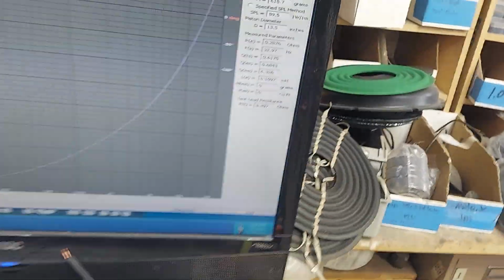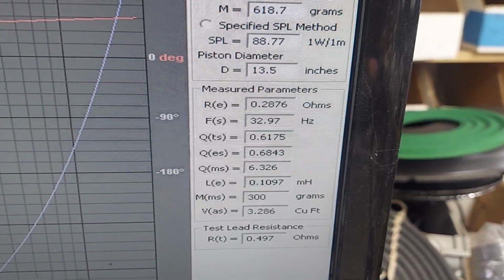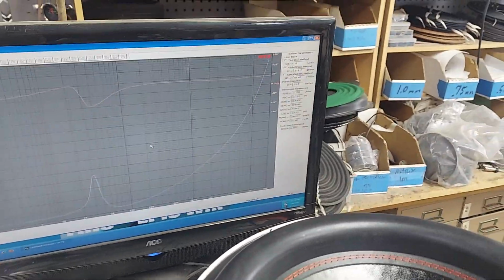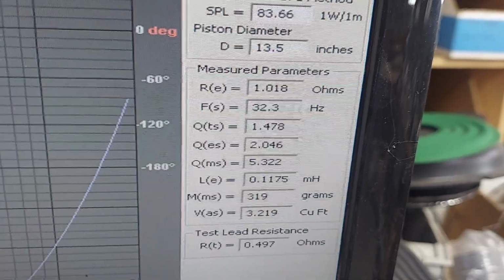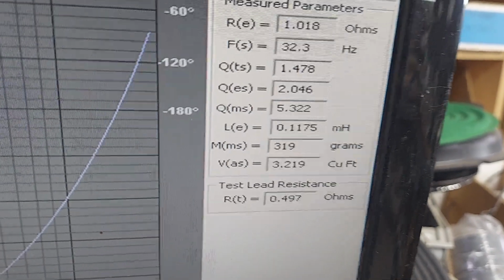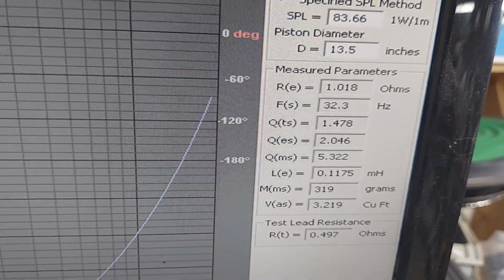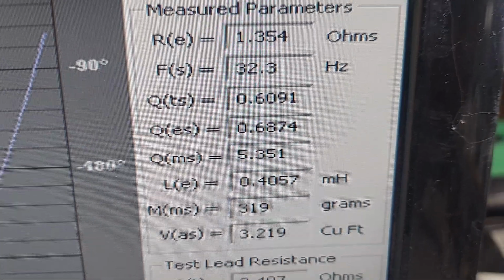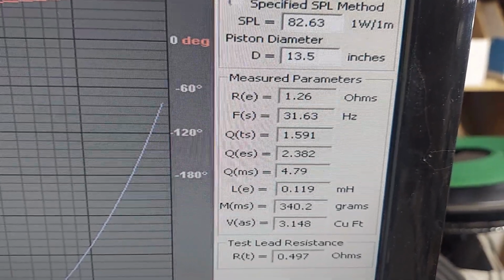Subwoofer / Loudspeaker Wiring: Does wiring a DVC / QVC series or parallel matter? .25 ohm vs 4 ohm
"Land of the Free, Home of the "Slave", by Jahlael Bey

Use the Dayton Audio DATSv3 to measure your cusom / modified subwoofer

GONZO Jr. PRESALE ENDS , May 15th,  2023

GONZO Jr. series quad stack motor now on pre-sale for $150 shipped.
($165 shipped via Priority Mail)

Top assembly presale prices:
10" or 12" is just $200 shipped.
15" top assembly is $240 shipped
18" top assembly is $280 shipped.

Voice coils available are 4 layer flat aluminum.
1 ohm or 2 ohm SVC just $50 shipped presale price
70mm wind height, 6" FH
ID: 76.5mm
1 ohm OD: 83mm
2 ohm OD: 81.7mm

Recoil Audio MFHA-2 :

Blank, GONZO Brazilian 8k is just $450 shipped.
5k is only $350 each shipped or 2x for $650 shipped.
3k 1 ohm is $300 shipped
3k 2 ohm is $300 shipped
600.4 is only $275 shipped.

Recoil DSP w/ 50wpc 4ch class D amp and Bluetooth built in, just $150 shipped.

Galactic Commander: Patrick David Chandler. Text direct for sales & support.

Live or work in Arizona and tired of Nazi banks treating you poorly??  Try Desert Financial Credit Union.  I've been banking with them for 30 years.  Sign up and get $100 when you fulfill the requirements.

Harvard pll.harvard.edu/catalog/free

8" under-seat powered subwoofer
Save big and get B-stock from us for only $65 shipped!  Text direct, 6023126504

Dayton Audio DATSv3

Recoil Audio PCK0D kits are only $120 shipped

500A battery isolator / relay by Recoil Audio
Buy 500A for just $45 shipped.

4ga copper 17' kit is only $65 from me.  $75 on Amazon

0ga OFC 17' kit is just $100 from me or $140 on Amazon

0ga OFC BIG 3 kit is only $65 from me or $73 from Amazon

Recoil RAM65 Rose Gold series 6.5" components or coaxial: $80 per pair shipped or two pair for $150 shipped.

Performance Series RD65 6.5" components only $100 per pair shipped.

Have you interacted with our church T.C.O.Z. or the outreach program, Robot Underground?

We'd appreciate 5 stars but if you don't agree, PLEASE let us know so that we can earn that rating.

Carbon and glass fiber 180mm caps are only $25 each shipped for the first one and $20 each after that.

Get $10 off the 12" Johnny 5 cones when you get a cap! (Cap is $25, cone is $35),

Only $50 shipped on the pair.  (One 180mm cap and one 12" cone)

3yr warranty against defects.  Rubber surround and swivel metal tweeter.  100uf Bass Blockers also included.  Grills are also available for FREE on most sizes.

3yr warranty against defects and we can drop ship direct to your client with your return address to keep The Underground... .Underground.

3.5" pair $85
4" pair $90
4x6" pair $95
5x7" pair $165
5.25" pair $165
6.5" pair $165 Compare to Focal Flax
6x9" dual tweeters $185 per pair.

9 conductor 25' speaker wire with remote $15 shipped.